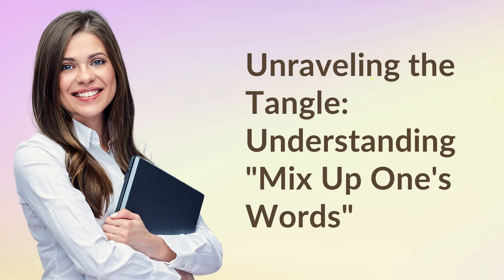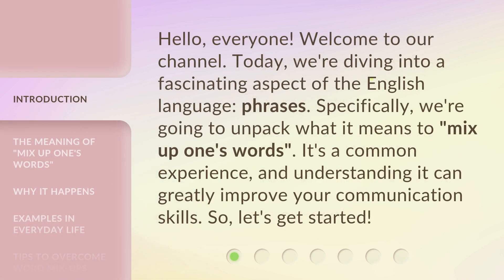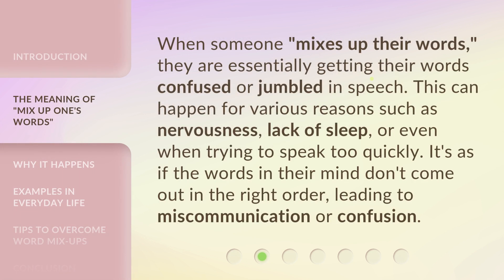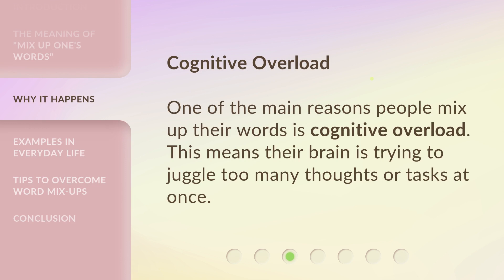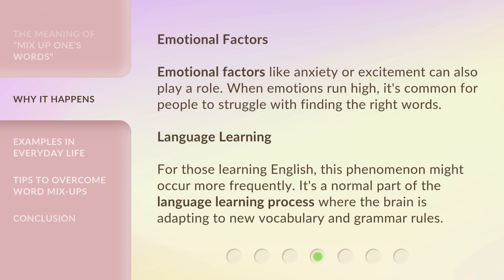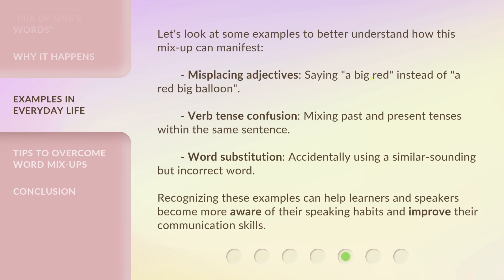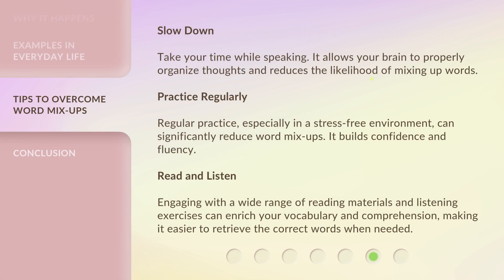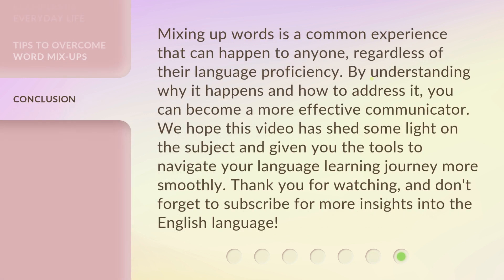Unraveling the Tangle: Understanding "Mix Up One's Words"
Unraveling the Tangle: Understanding the Art of Word Mix-Up • Discover the fascinating world of word mix-ups and learn why we sometimes stumble upon the wrong words. This video dives deep into the phenomenon of 'Mix Up One's Words,' unraveling the mysteries behind our linguistic slips and providing insights into the science of language processing. Join us on this captivating journey of understanding the intriguing intricacies of word mix-up.

00:00 • Introduction - Unraveling the Tangle: Understanding "Mix Up One's Words"
00:33 • The Meaning of "Mix Up One's Words"
00:58 • Why It Happens
01:40 • Examples in Everyday Life
02:15 • Tips to Overcome Word Mix-ups